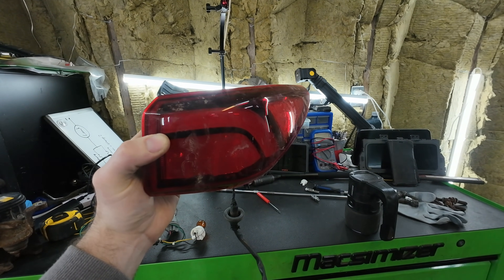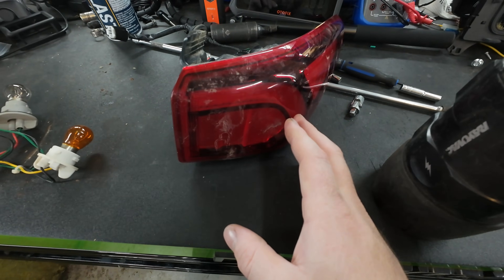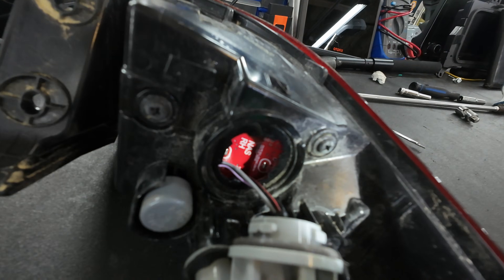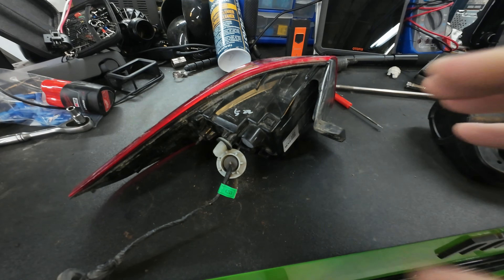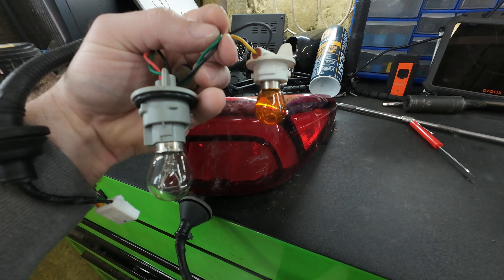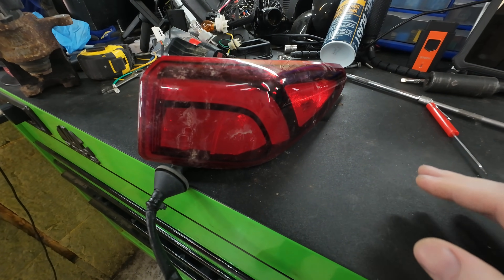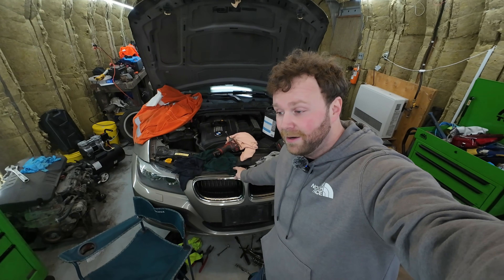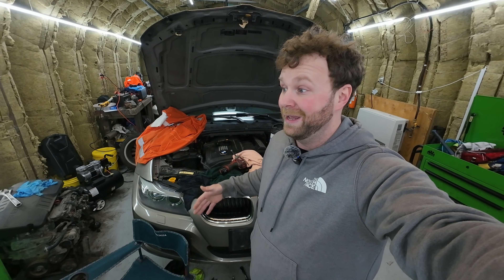Car Manufacturers don't even want you to change bulbs, they want you to replace entire assemblies!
Tail lights used to be simple. A burnt bulb? Two bucks at Canadian Tire, pop the cover off, twist, replace, done. But on modern vehicles, a tail light has turned into a non-serviceable, computer-controlled, sealed electronic module that can cost $300–$1,600+ to replace — and sometimes needs programming on top of that.

In today’s video, I compare a 2012 Hyundai Santa Fe tail light harness to a 2021 Hyundai Kona LED assembly, and the difference will make you wonder what the automotive industry is doing. The old incandescent setups were fully repairable. You could replace one wire, one socket, one bulb. Now the “bulb” is an LED board glued inside the housing, the lens is sealed, and the whole thing is treated as a throwaway item.

And for trucks like modern F-150s? Many tail lights now include blind-spot radar modules, meaning a light tap in a parking lot can turn into a $1,400–$1,600 repair with dealer programming. It’s insane.

This isn’t “innovation.” This is profit. When a $2 bulb becomes a $500 assembly, manufacturers make money — and consumers lose serviceability. Even worse, in northern climates like Canada, LEDs don’t generate heat to melt snow and ice, so automakers now add heaters into the housings… adding even more cost and failure points.

As a former dealership mechanic turned underground mining mechanic, I’ve seen this shift firsthand. Today’s cars have supercar-level electronics packed into everyday parts — and while it looks cool, it’s not always good for reliability or your wallet.

If you’re tired of planned obsolescence, unnecessary complications, or repairs that used to take 5 minutes now costing a week’s wages… this video is for you.

My New favorite scan tool: otofix d1 lite.

— Lance Mechanics
why are tail lights so expensive
LED tail light repair
tail light assembly cost
incandescent vs LED tail lights
Hyundai Kona tail light price
Hyundai Santa Fe tail light harness
planned obsolescence automotive
modern car repairs too expensive
F150 blind spot module tail light
automotive technician reacts
dealership repair costs explained
why car parts cost so much now
car lighting system problems
LED headlight replacement cost
Lance Mechanics tail light video
automotive right to repair